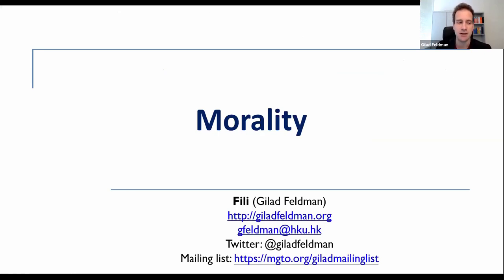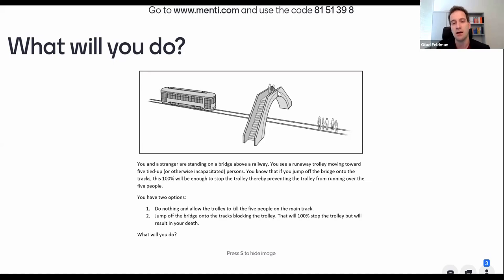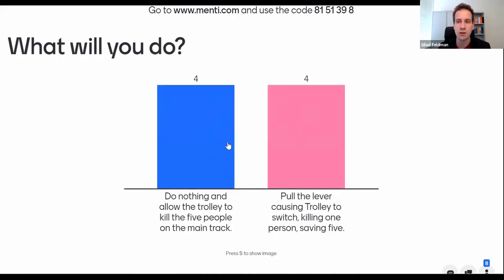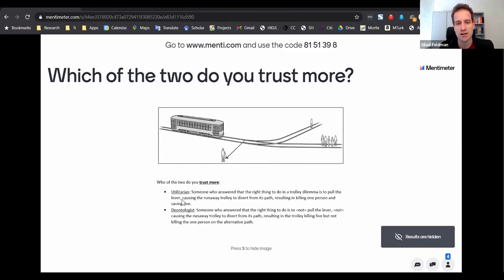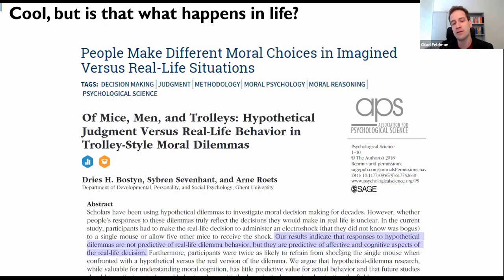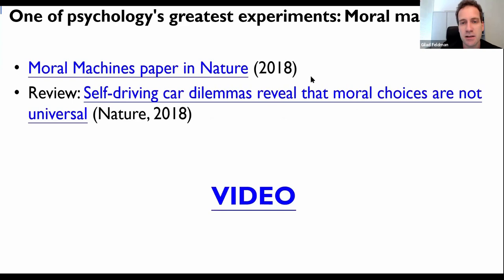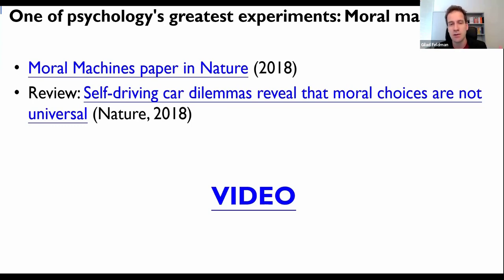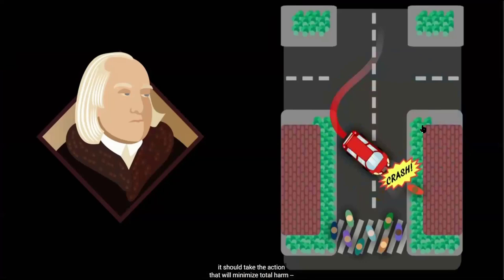Morality: From Trolleys to Altruism | Advanced Social Psychology | Gilad Feldman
This is 10th week lecture given for the Advanced Social Psychology (PSYC3052) course at University of Hong Kong on November 4, 2020.

Our replication of Fetherstonhaugh et al. (1997)'s "Insensitivity to the Value of Human Life"

Better not perfect book